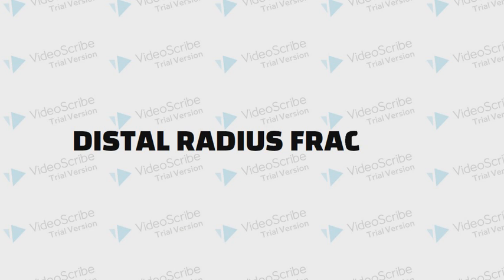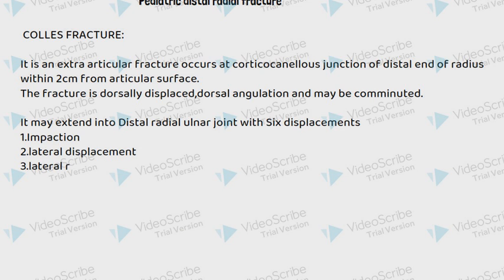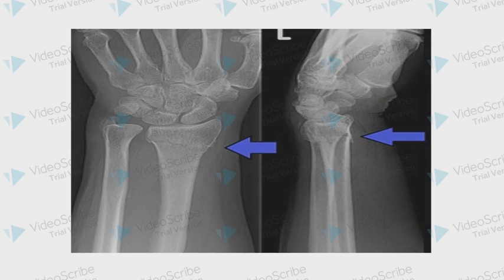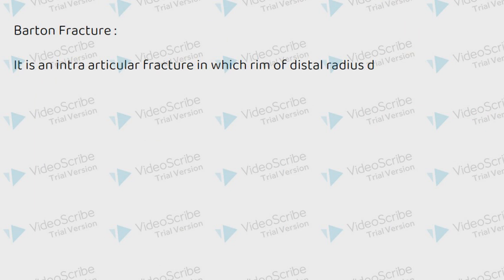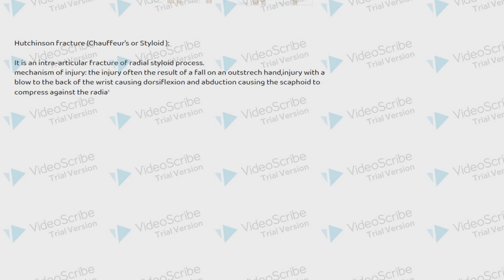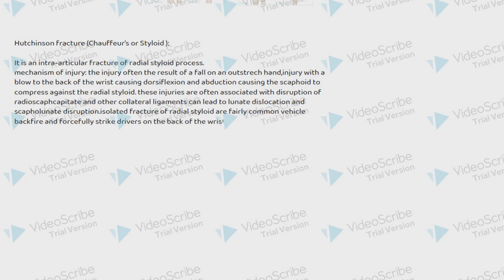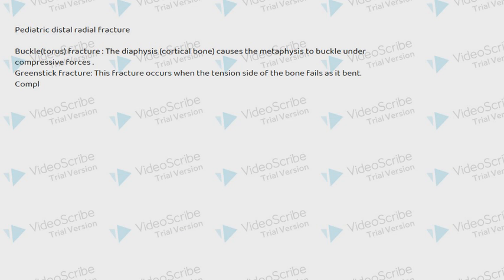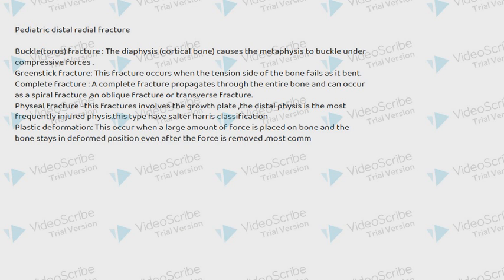DISTAL RADIAL FRACTURE ,TYPES ,MECHANISM OF ACTION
In this video ,we discussed distal radial fracture types and mechanism of action.